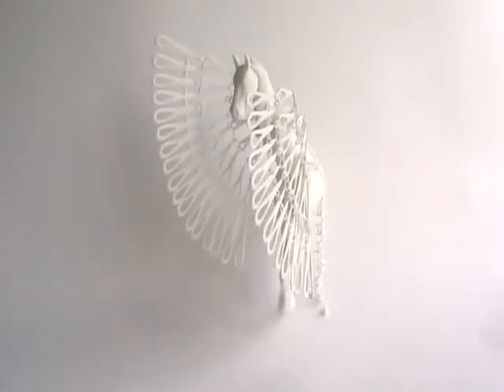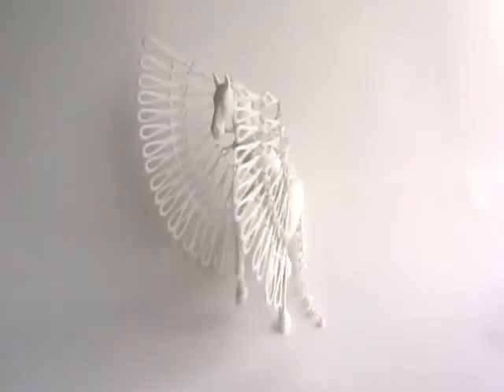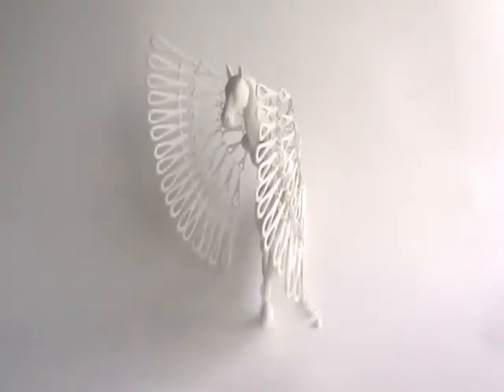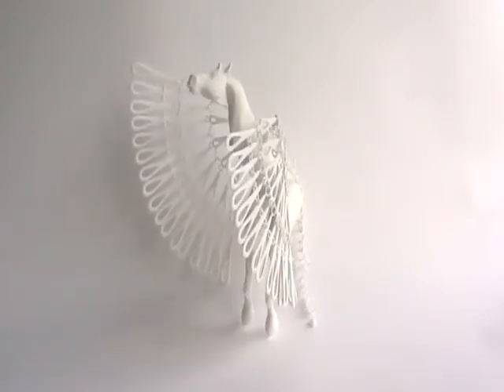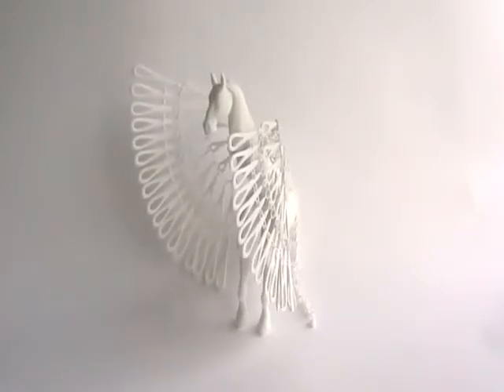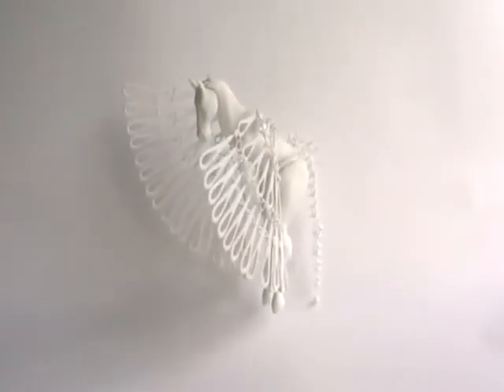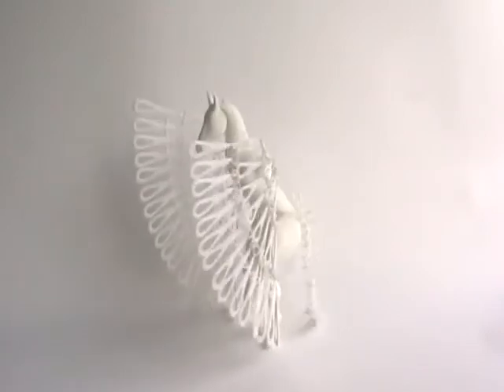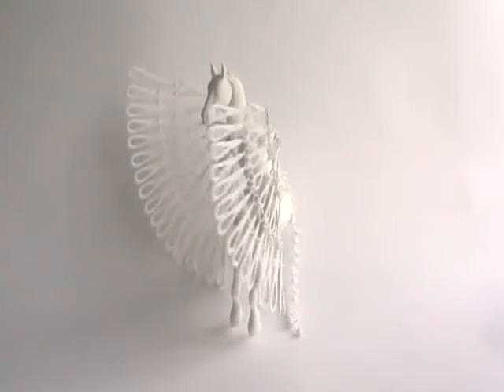THE HORSE MARIONETTE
The Horse Marionette was digitally designed using CAD software and 3D printed in Nylon using selective laser sintering. Al the parts have been placed in the same file so no assembly is required afterwards. The Horse Marionette have fully functional joints and movable wings. The horse was designed by Michaella Janse van Vuuren
P.S. Apologies for the poor video quality :(